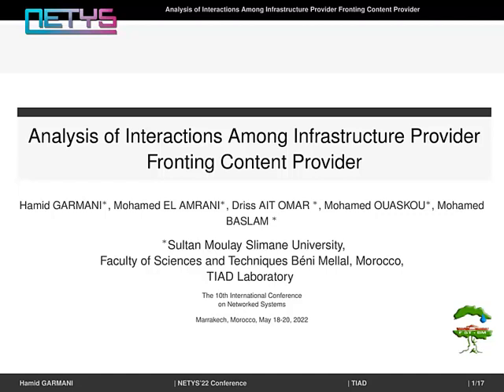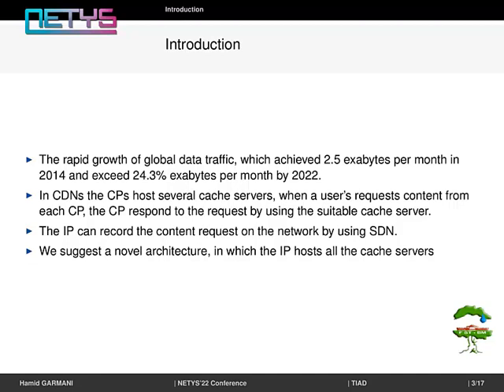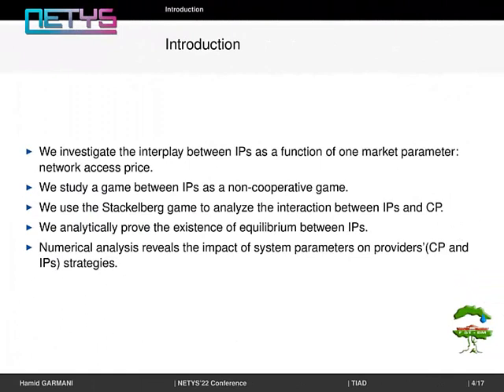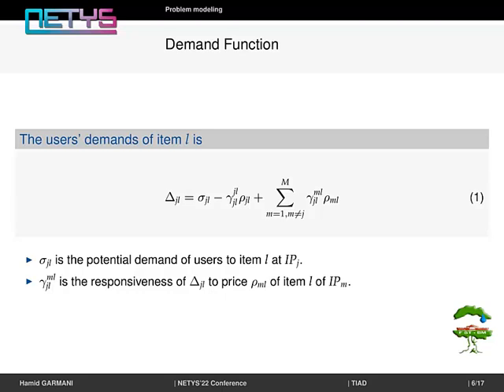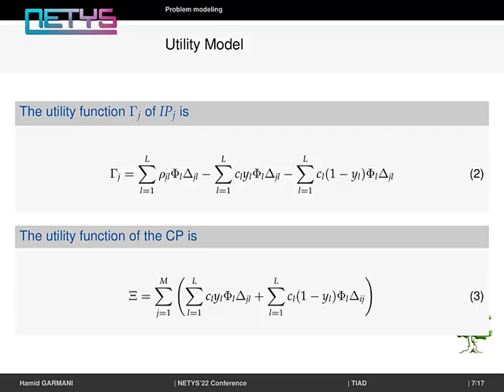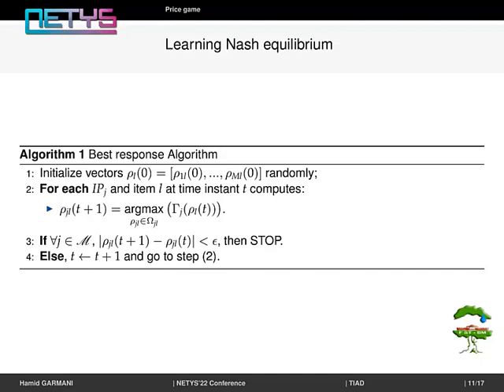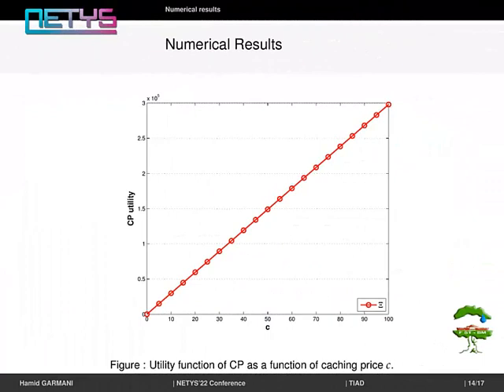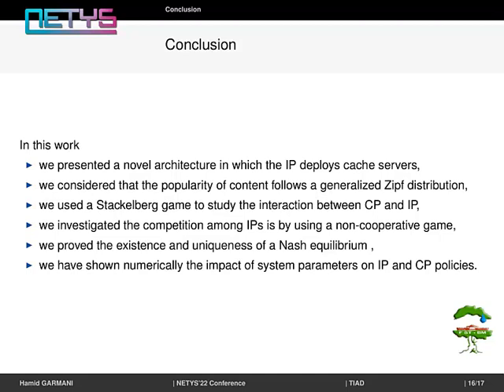#92# Analysis of Interactions Among Infrastructure Provider Fronting Content Provider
Authors: Hamid Garmani, Mohamed El Amrani , Driss Ait Omar, Mohamed Ouaskou and Mohamed Baslam.

Abstract:
In conventional architecture the Content Providers (CPs) are need of topology information, it is hard for them to establish a pricing plan. To solve these problems, we propose a novel architecture based on Software Defined Networks. In this architecture, the Infrastructure Provider (IP) hosts the cache servers and decides the content pricing. We develop game-theoretic models to study the interaction between IP and CP. We use a generalized Zipf distribution to model content popularity. We analyzed the interactions between the IPs as a non-cooperative game. We use a Stackelberg game to capture the interactions between the CP and IPs. Across the mathematical study, we demonstrate the uniqueness of the Nash equilibrium. An iterative and distributed algorithm based on best response dynamics is proposed to achieve the equilibrium point.